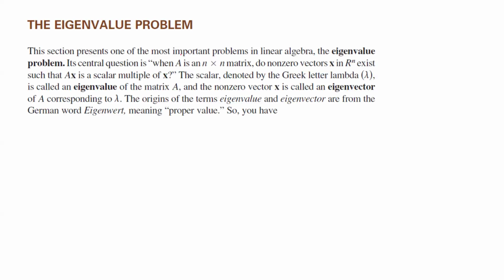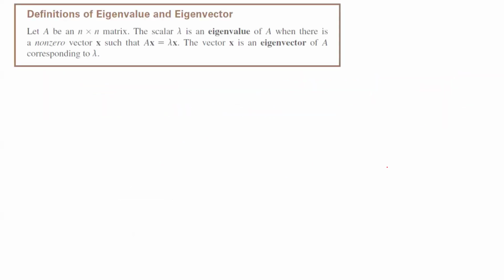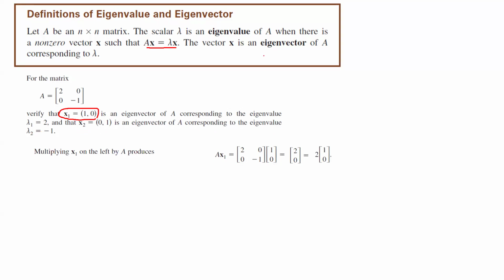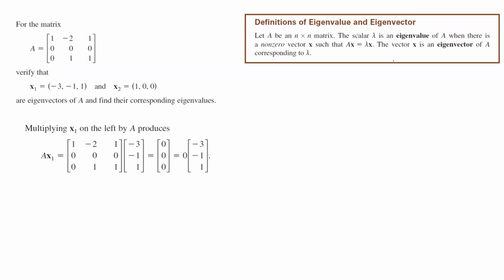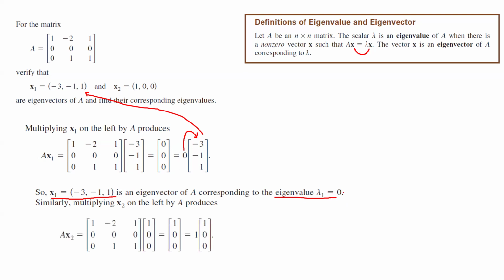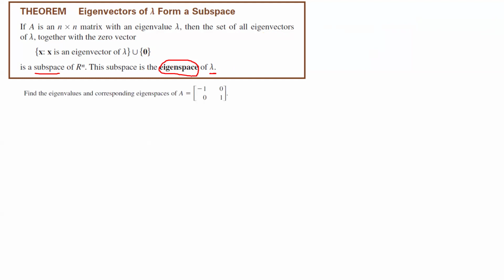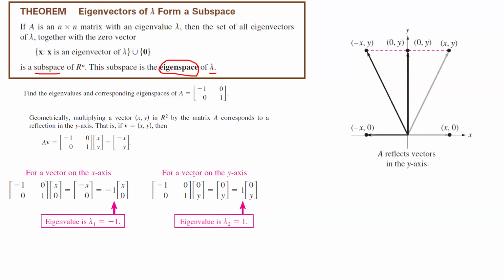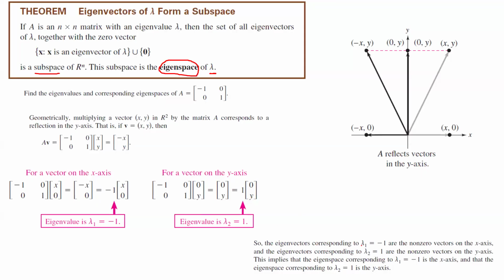Introduction to Eigenvalue and Eigenvector